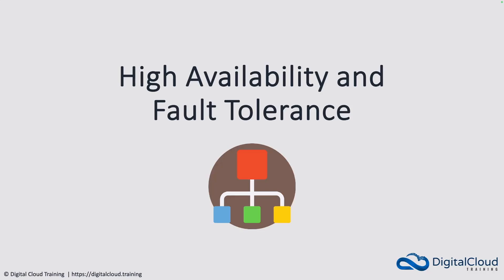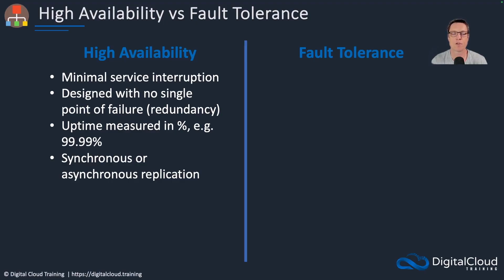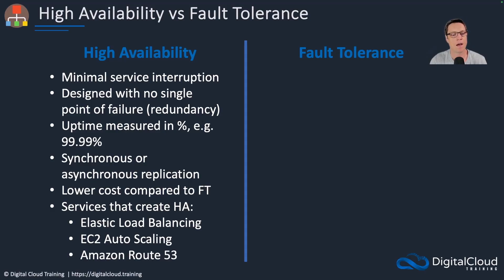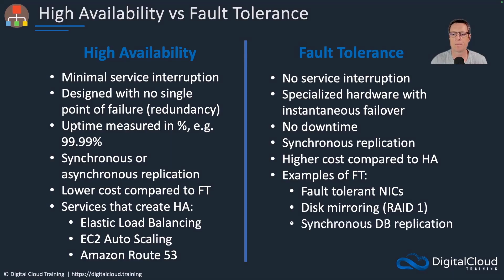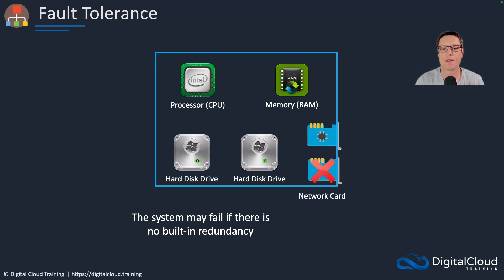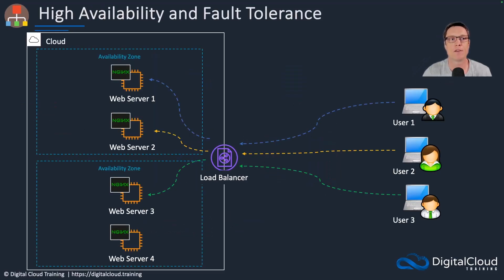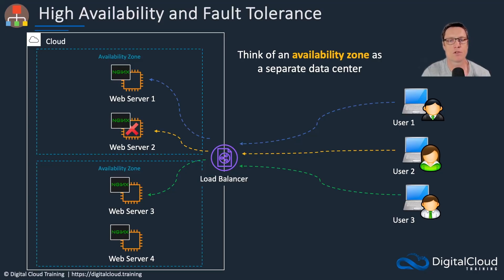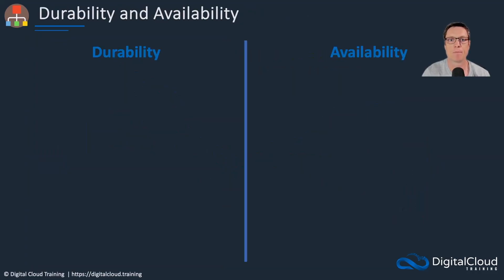Understanding High Availability and Fault Tolerance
High Availability and Fault Tolerance are critical concepts in system design that ensure a system continues to operate, preferably without any downtime, in the event of failures.

High Availability refers to a system's ability to remain operational with minimal interruption despite failures, while Fault Tolerance is the system's ability to operate seamlessly in the event of a component failure.

In this video tutorial, you'll learn how these are achieved and why they are essential for maintaining reliable and continuous service in various applications.

This video is part of our 'Introduction to Cloud Computing on AWS' training course, suitable for beginners who want to learn about cloud computing and AWS:

📌 Timestamps
0:00 Introduction
0:10 High Availability Overview
2:01 Fault Tolerance Overview
2:52 Fault Tolerance Structure
4:28 Implementing High Availability on Top of Fault Tolerance Structure
6:14 Durability and Availability